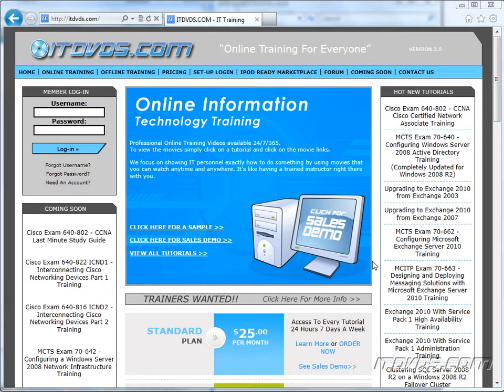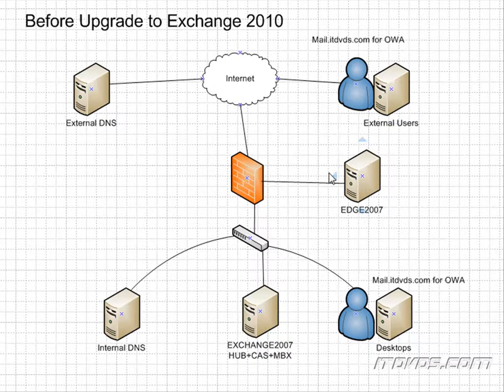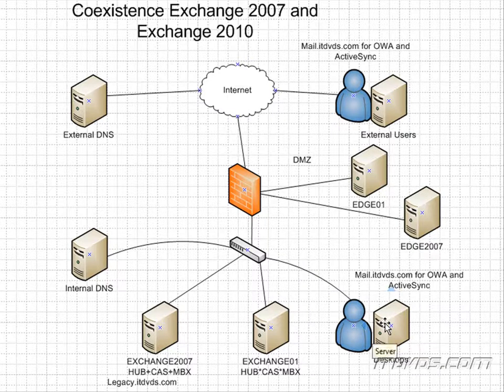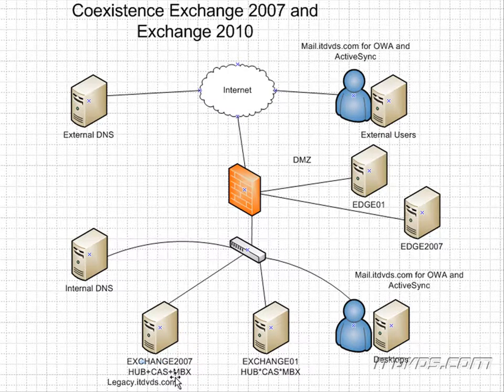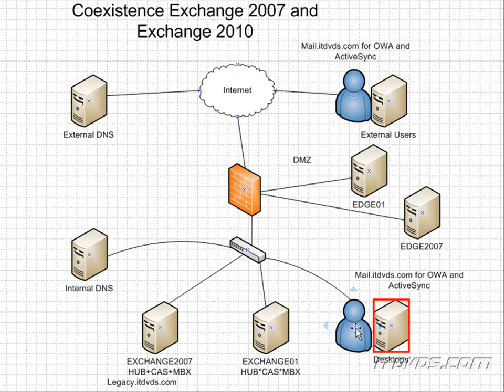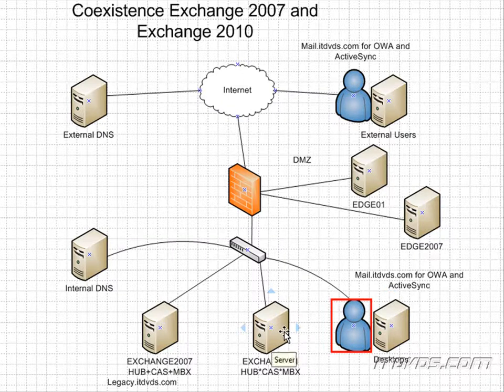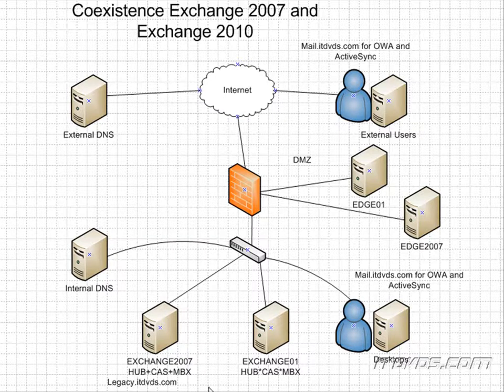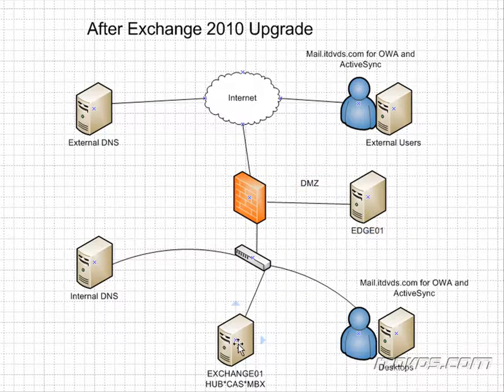Migration Diagram for Upgrading to Exchange 2010 from Exchange 2007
Upgrading to Exchange 2010 from Exchange 2007 training by ITDVDS.com. This particular sample talks about the migration diagram, which talks about how the upgrade from Exchange 2007 to Exchange 2010 will work. This is just a sample from ITDVDS.com. For complete training please go